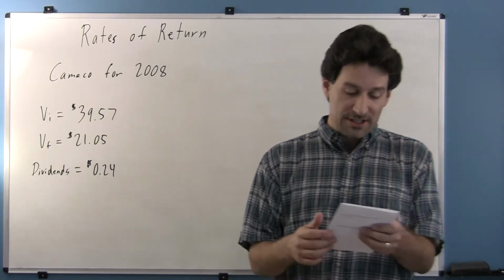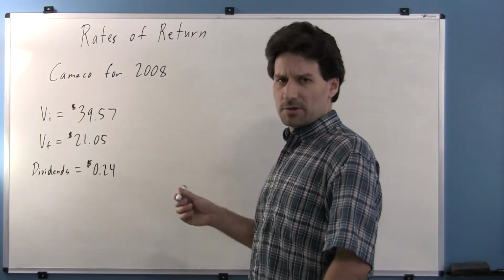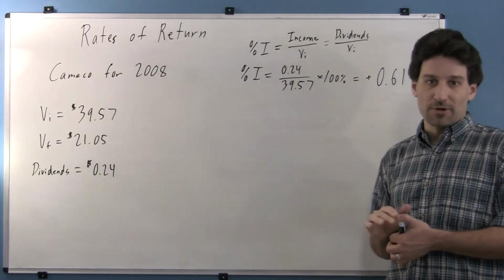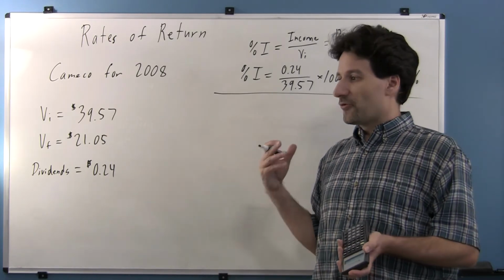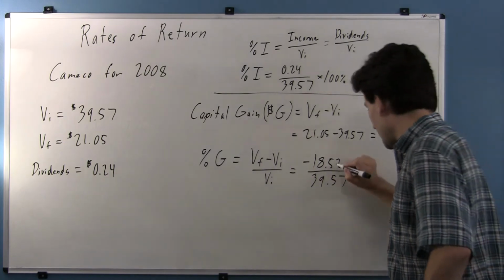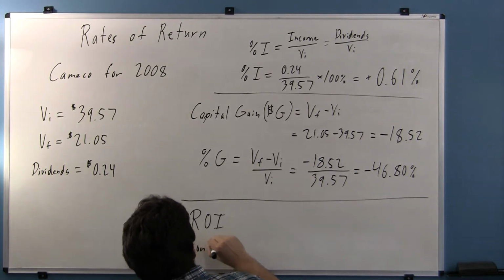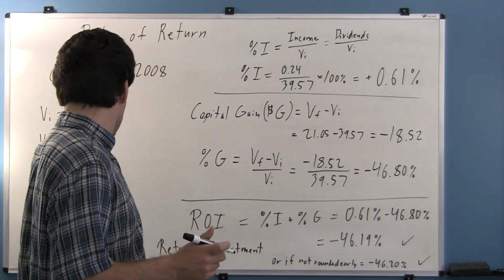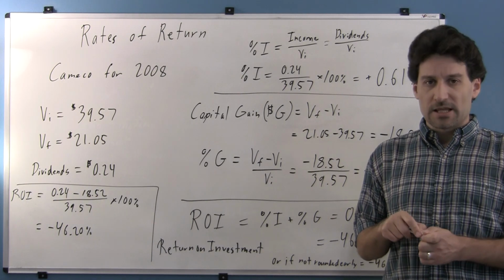Math1010 Week 04 - 2of3 - Rates of Return Ex1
Rates of Return
Ex 1        Calculate the income yield, capital gain yield and rate of return in 2008 for Cameco.
Chart Data (table 2.2):
Share price at End of 2007 = $39.57; 2008 = $21.05; 2009 = $33.93;
Dividends paid in 2008 = $0.24; 2009 = $0.24;